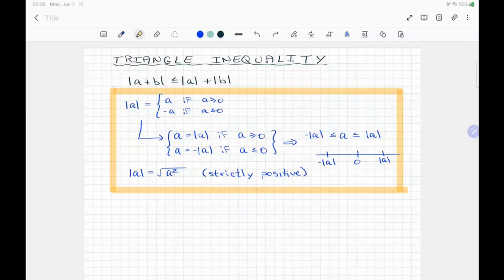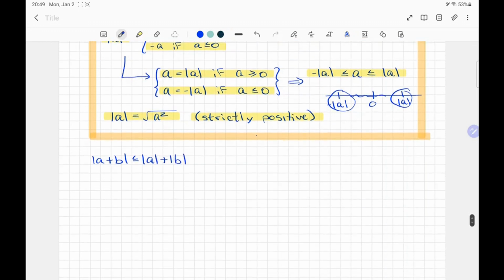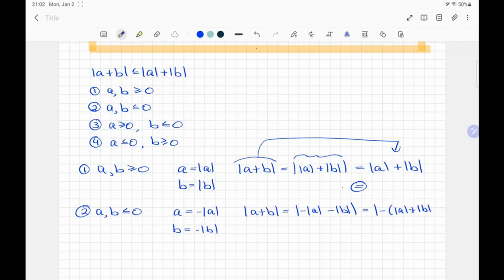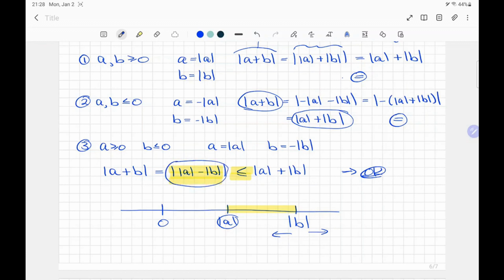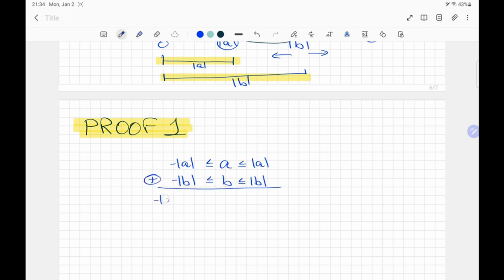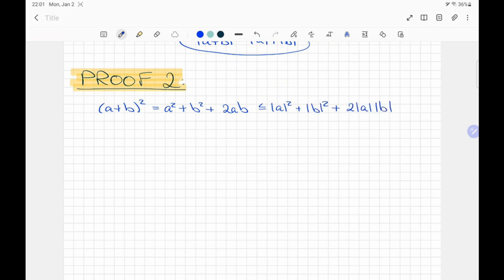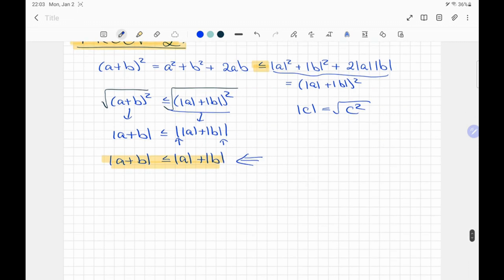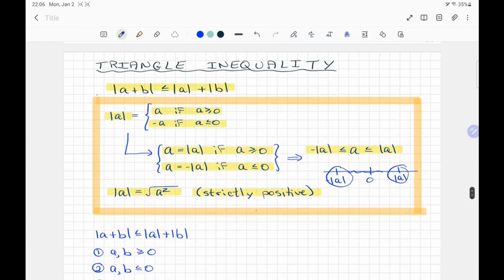The Triangle inequality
In this video we look at the triangle inequality, an extremely important inequality in Calculus.

0:00 Introduction
1:11 Handwaving Proof
5:28 Proof 1
7:36 Proof 2
11:00 Wrap-up